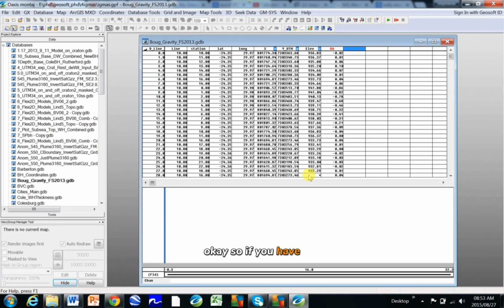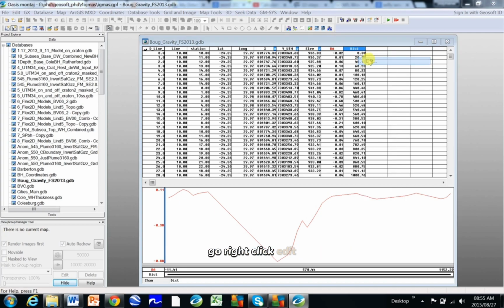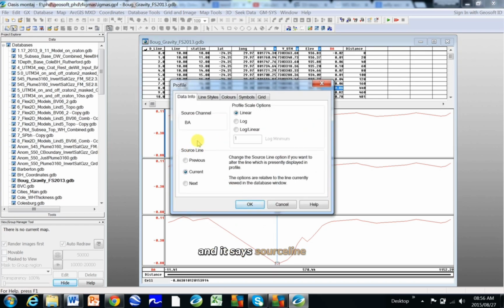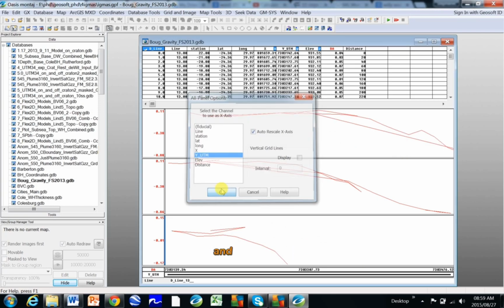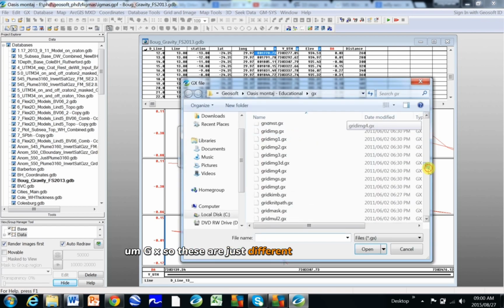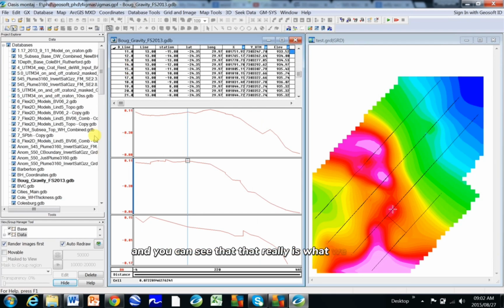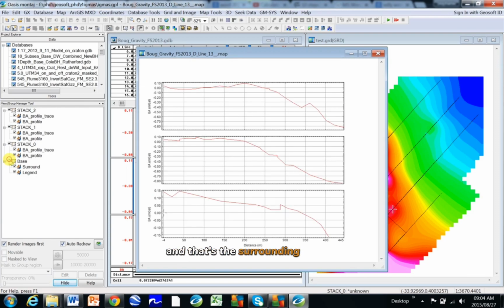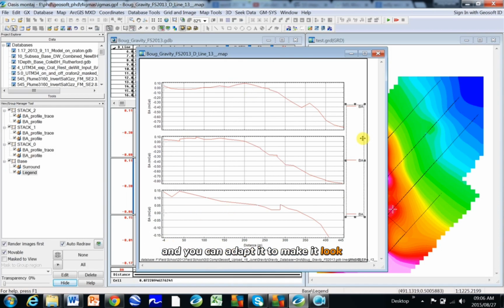Geosoft Oasis Montaj - How to Create Multiple Lines in Database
This video only practice how you can process data in Geosoft.